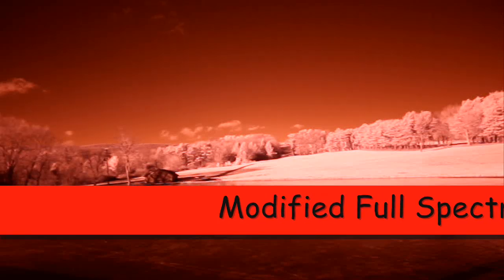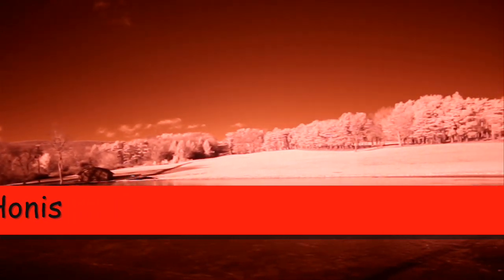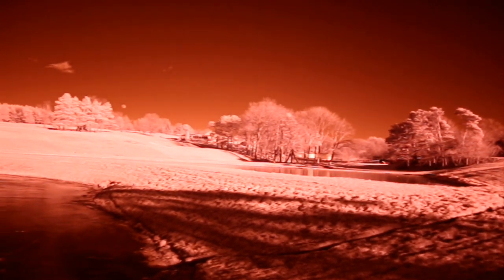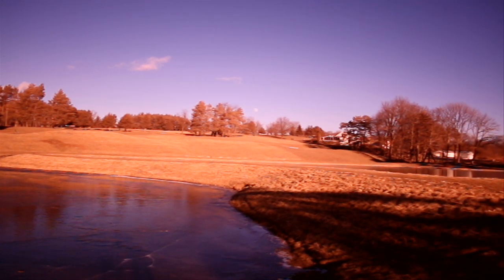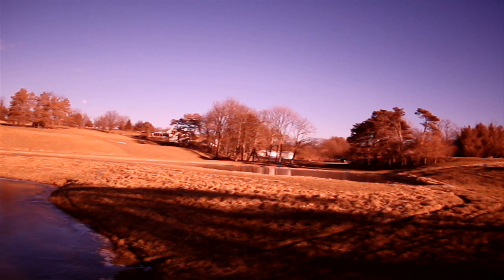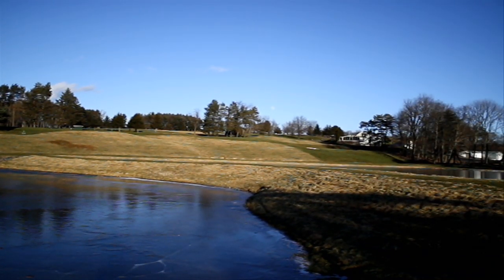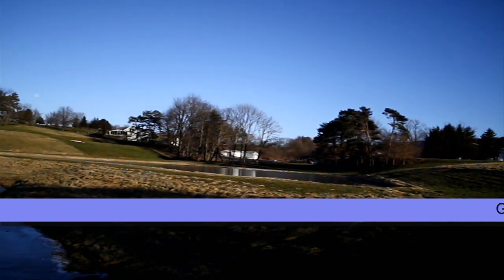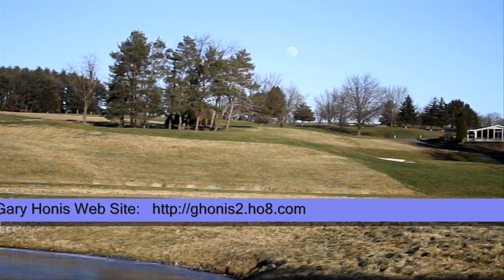Modified Canon 1000D for Full Spectrum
I modified this Canon 1000D (XS) DSLR by removing its two internal filters and replaced them with a multi-coated diffraction limited clear glass.  The video shows using the camera for daytime infrared photography with a Hoya R72 filter and for normal photography with a color correcting filter. For detailed DSLR modification instructions online, see: